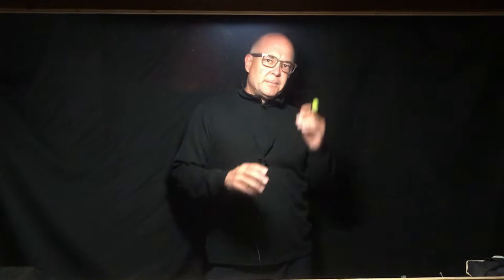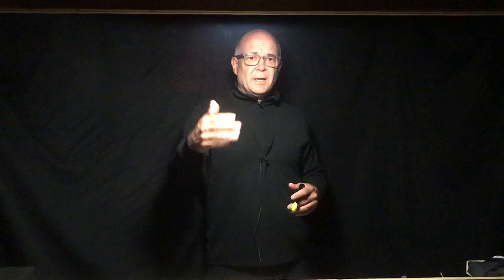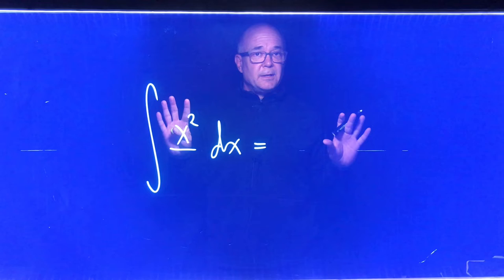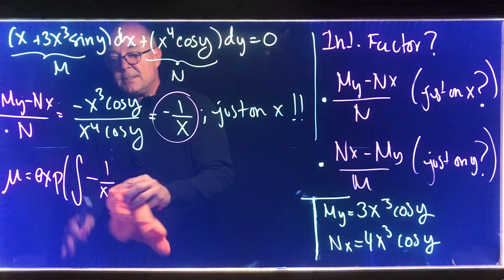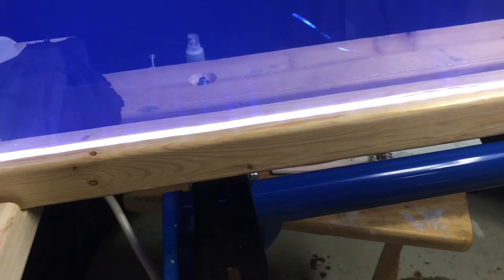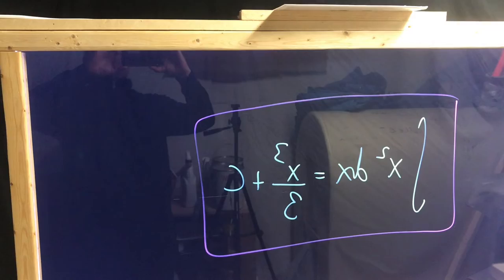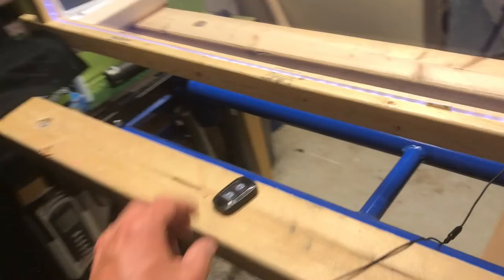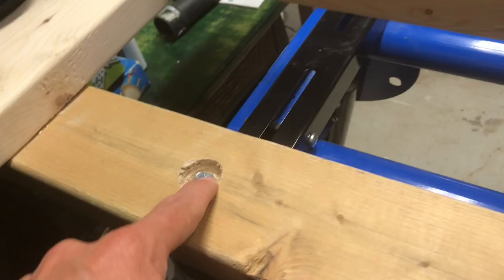LightBoard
Lightboard for online teaching